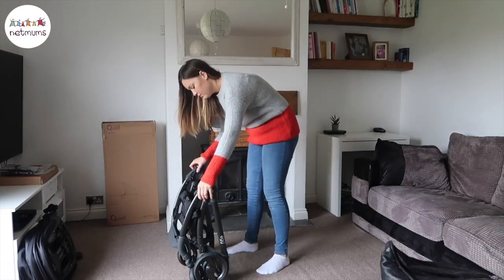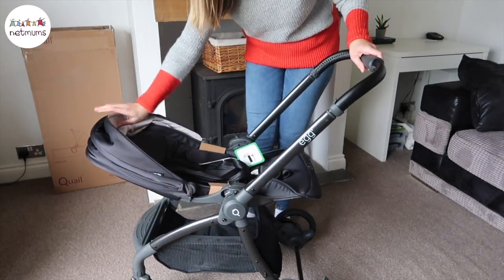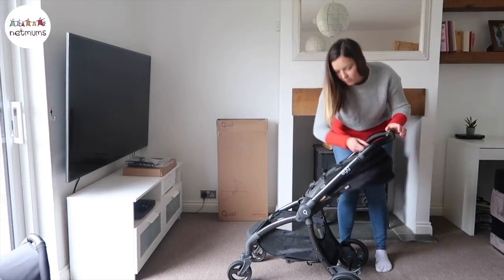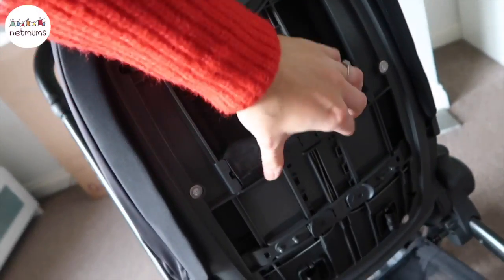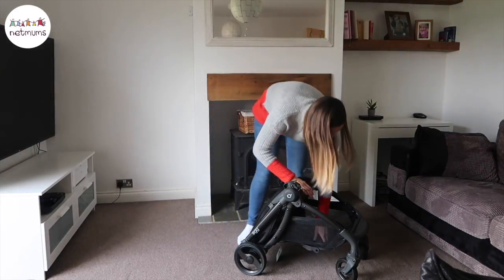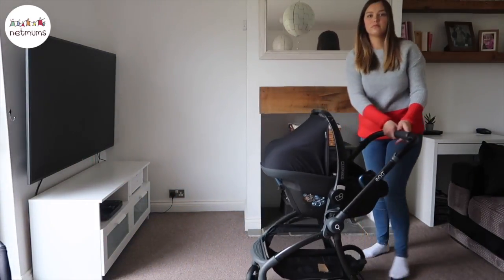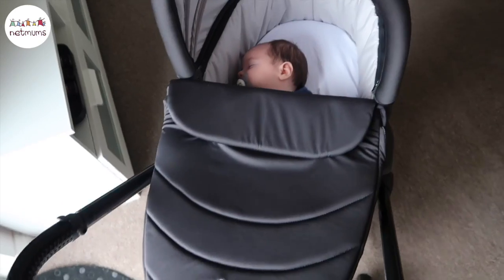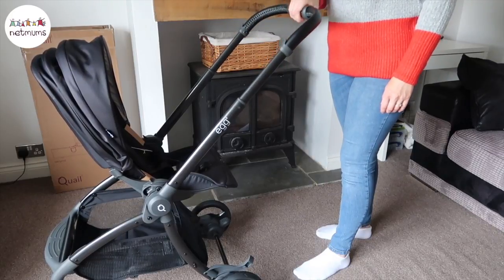Babystyle Egg Quail pushchair review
Thank you to Tanita, one of our Star Reviewers, for this in-depth review of the Baby Style Egg Quail pushchair.

We’re looking for mums like us to talk to mums like you!